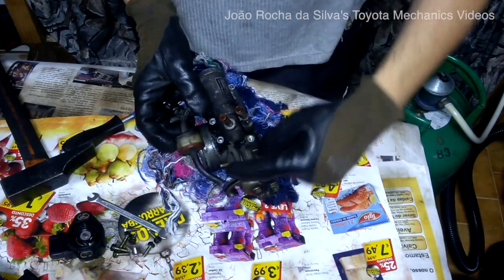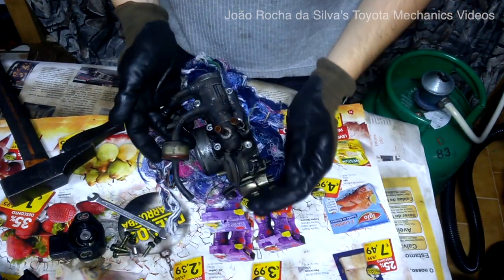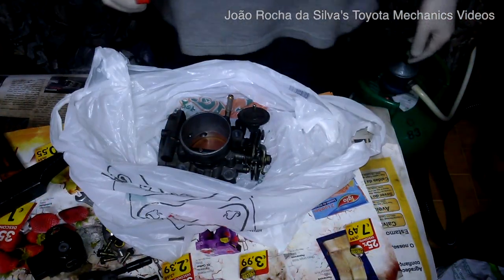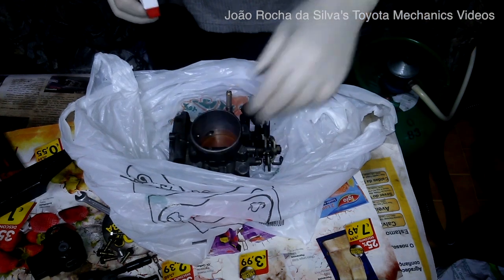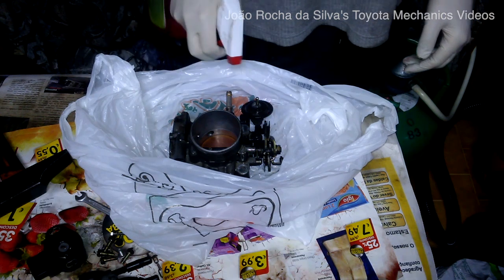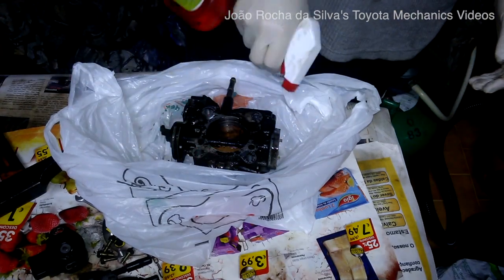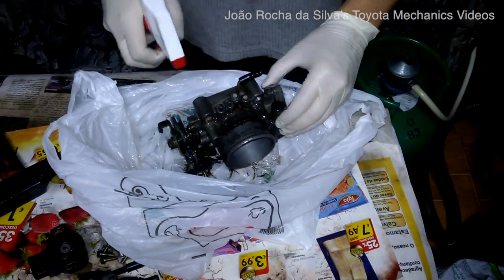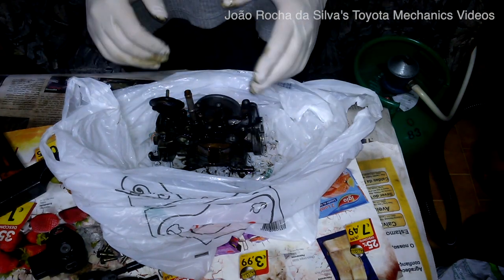Toyota 4AGE Engine Throttle Body Service (2/3) : Cleaning the ISCV Idle Speed Control Valve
Do you have a high or surging idle on your Toyota equipped with a 4A-GE Engine? Does the idle keep high even after the engine is warm and up to operating temperature? You may have a clogged ISCV (Idle Speed Control Valve). In this series of videos I show you how to remove the throttle body (Part 1), how to clean and diagnose the ISCV (Part 2), and finally how to put everything back together, re-tune the TPS (Throttle position sensor) and lubricate throttle body in preparation for its installation in the Toyota Corolla AE86.